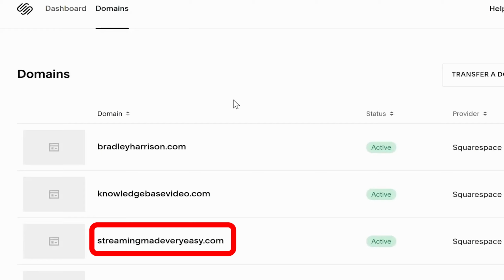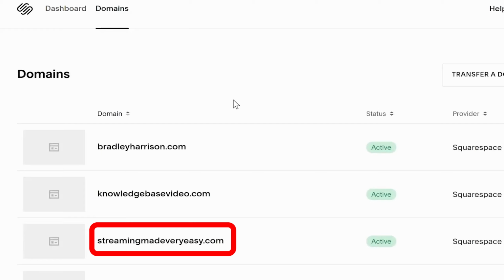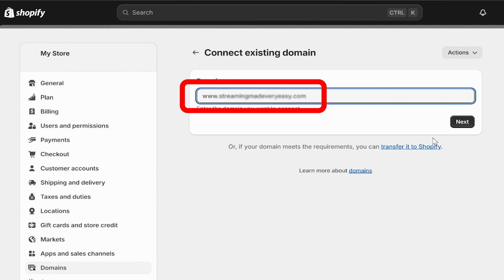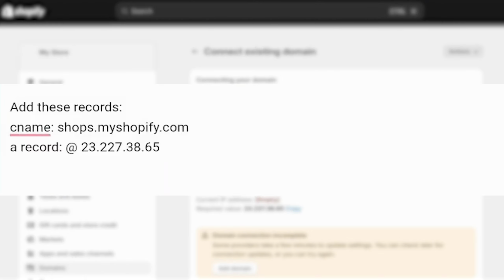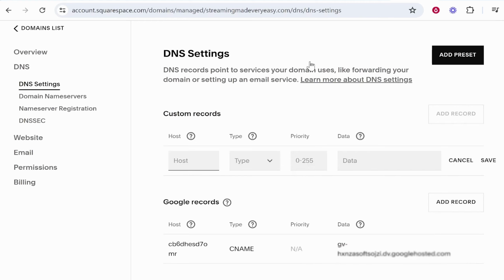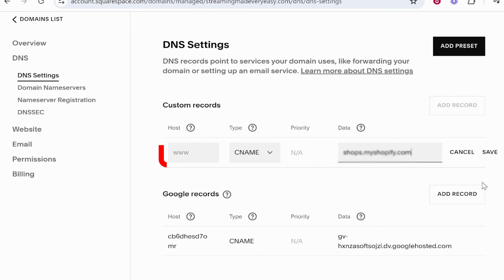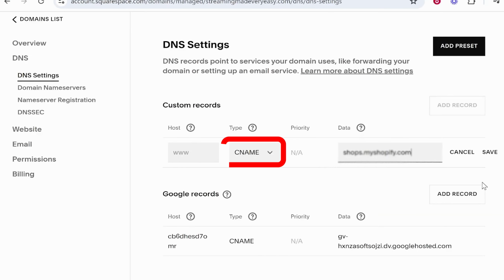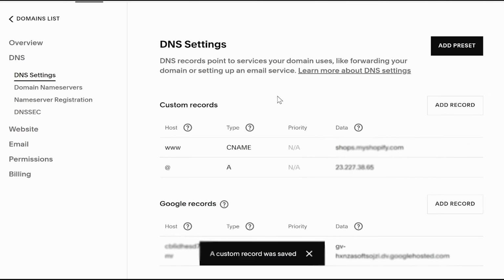How To Connect Squarespace Domain To Shopify (Step-By-Step)